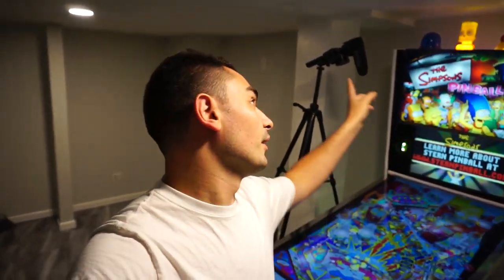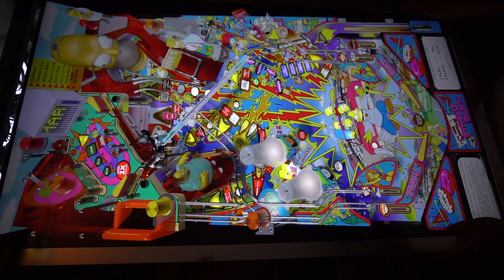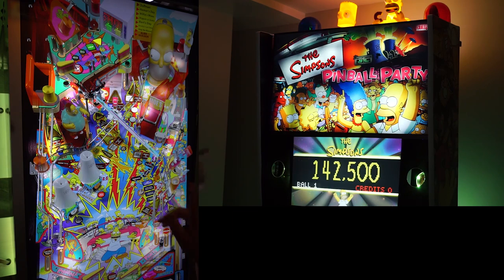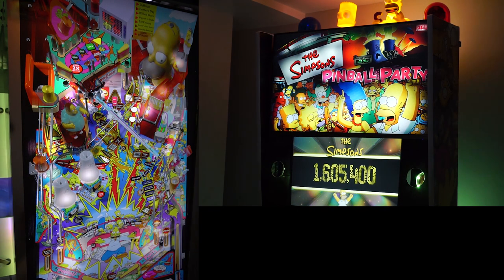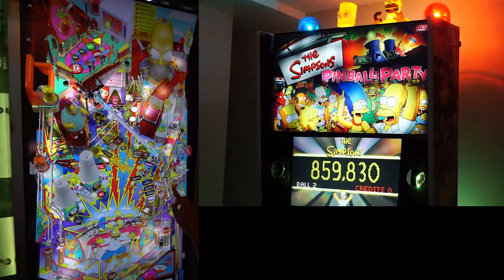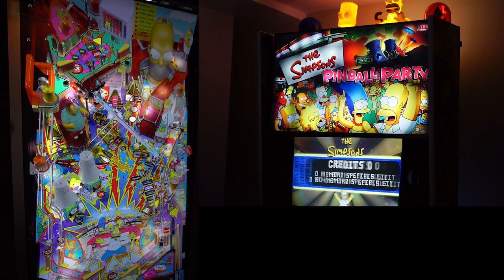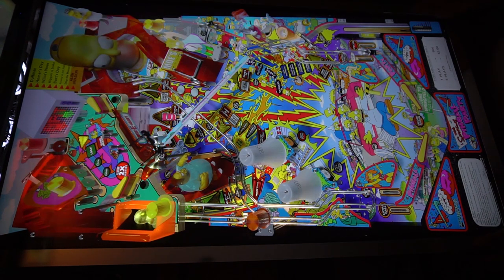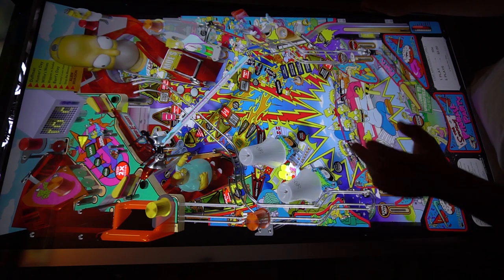Virtual Pinball - Solenoids vs Surround Sound Feedback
Fan Mail:
Vic_VP
34-38 38 Street

00:00 Intro

00:17 Overview

02:04 Major thing to remember in regard to virtual pinball

04:33 Table Overview

05:52 Gameplay- All devices and audio on

17:08 No audio, soleniods and ssf on

22:30 Only ssf on

28:19 SSF only with 2.1 audio, no soleniods

33:15 Final verdict